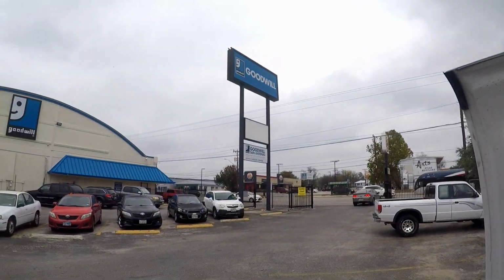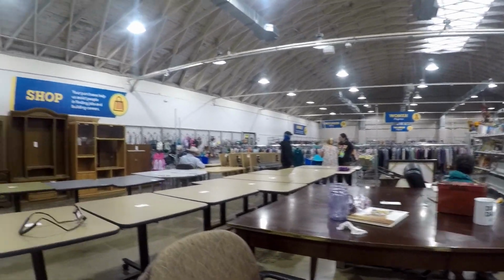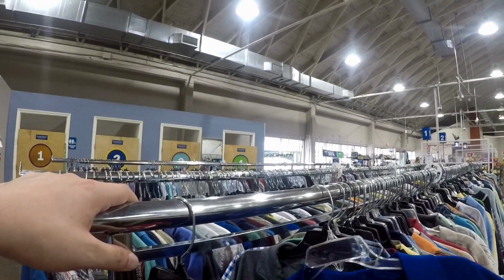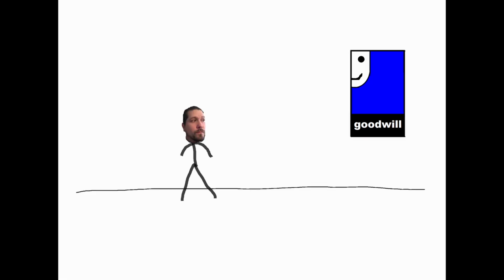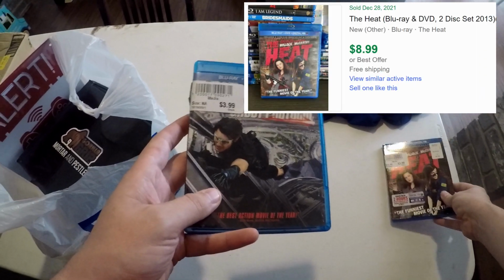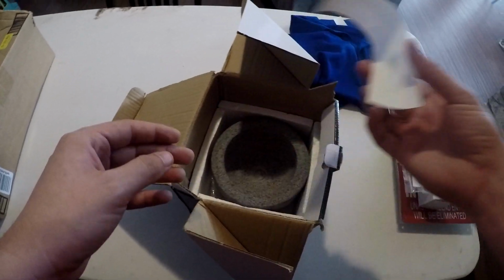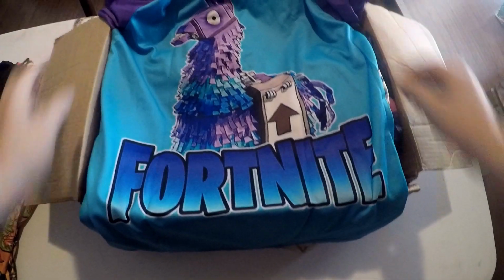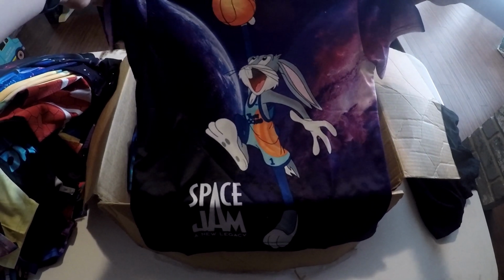Don't make this ROOKIE mistake!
Check out this trip to Goodwill, another rookie mistake, some top tier animation, and a surprise.
for the background music.